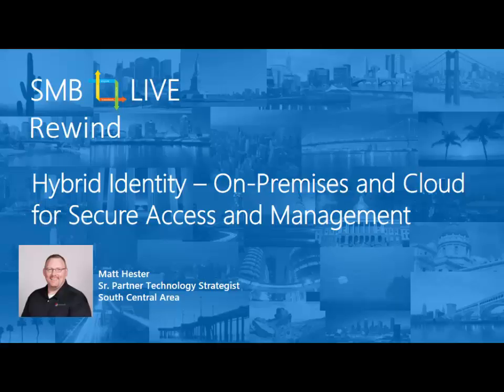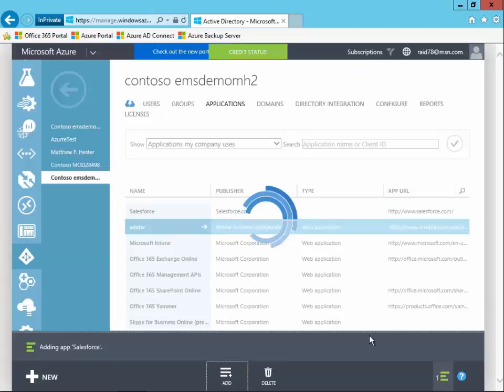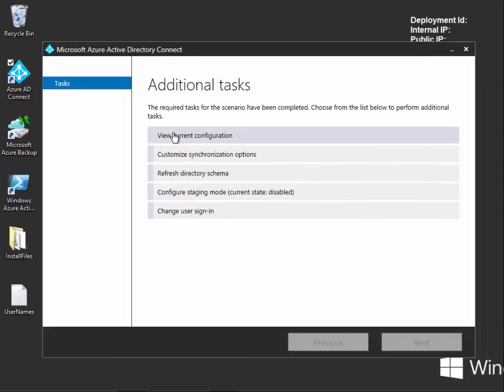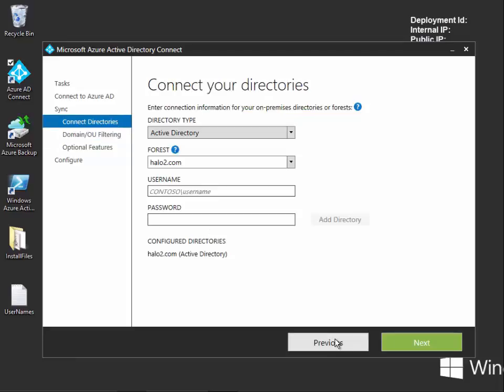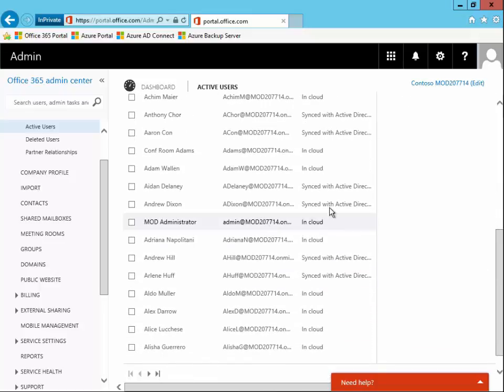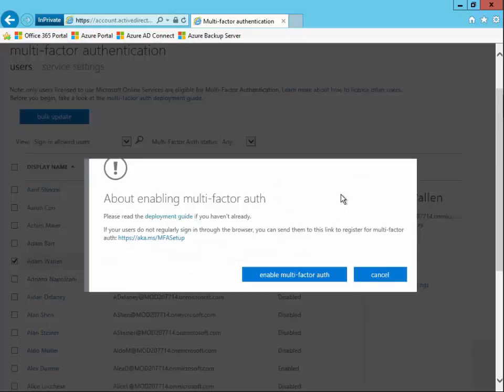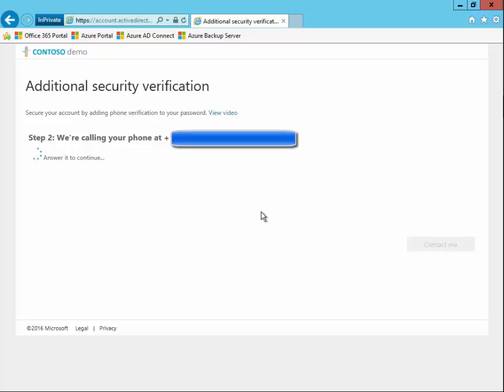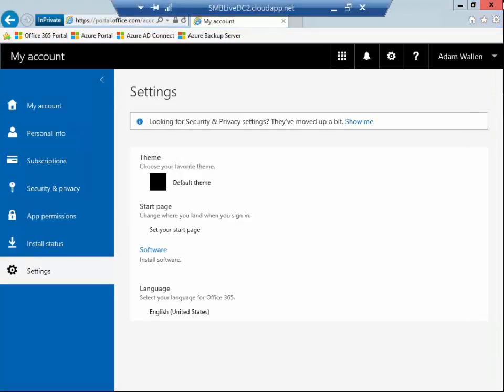Module 4 2 Hybrid Identity for Secure Access and Management Demo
Review this module for a demo of Hybrid Identity.